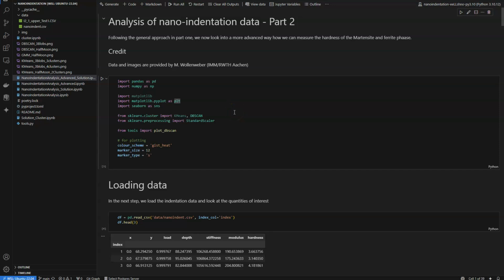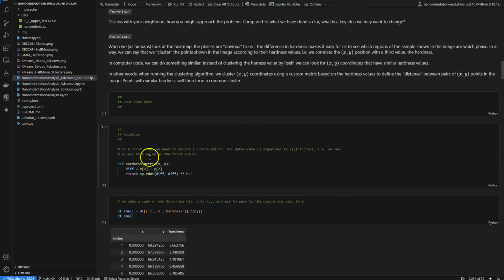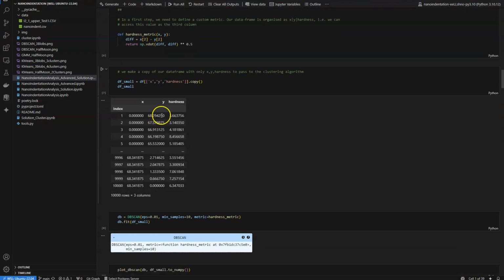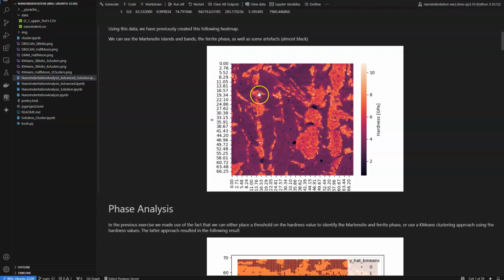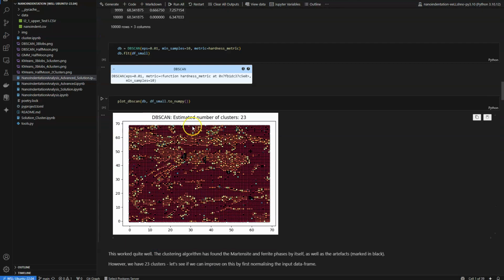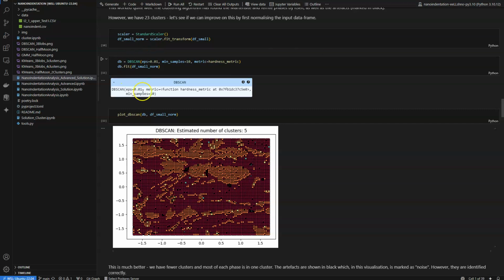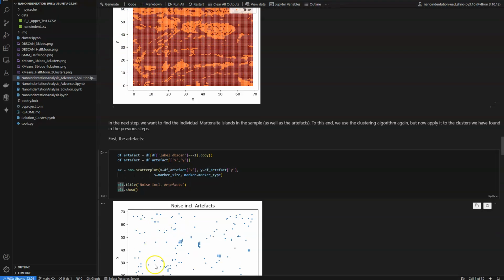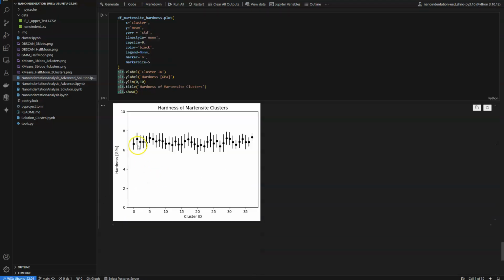Materials Physics & Design: Nanoindentation Analysis - Part 3 / Using a custom metric for clustering